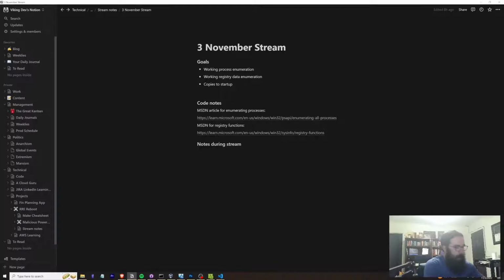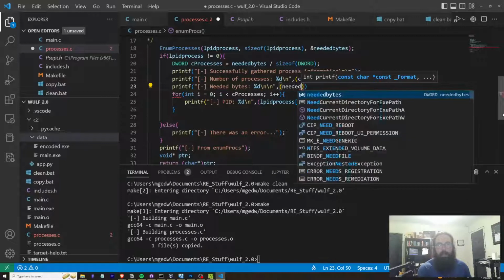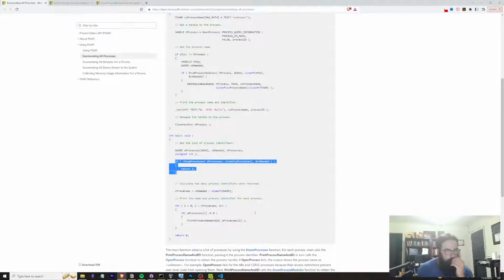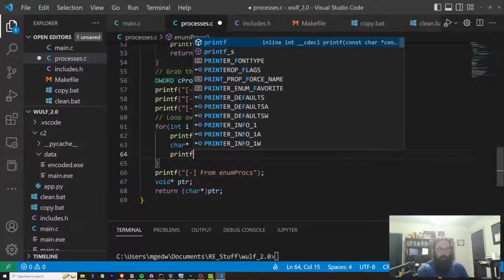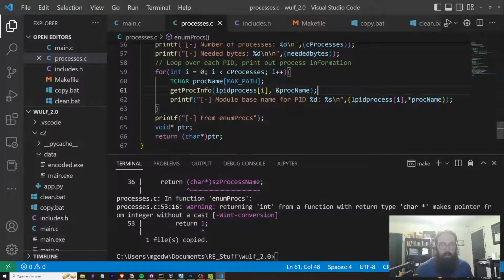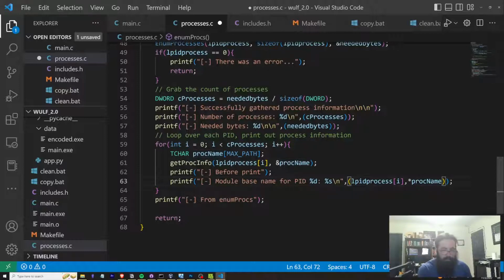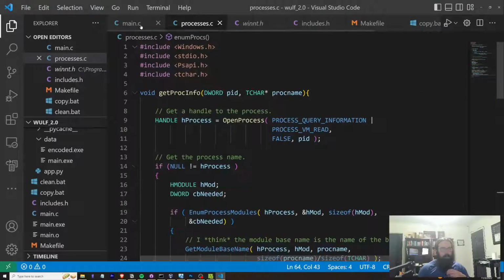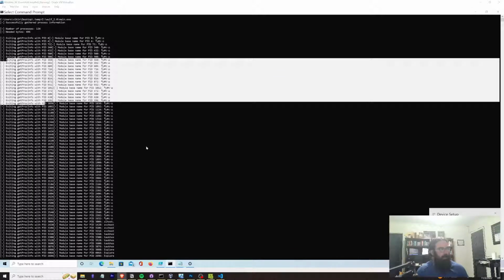[Livestream] Malware Development - Enumerating Processes, Persistence, Reading from Registry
Hey, let's develop some malware!

Today we're going to work on process enumeration, getting useful information from the registry and establishing persistence. We're going to dig deep on the Windows API and leave that annoying PowerShell nonsense behind us for a bit!